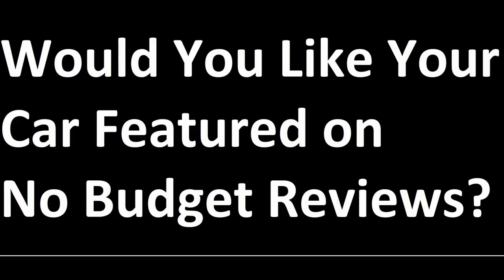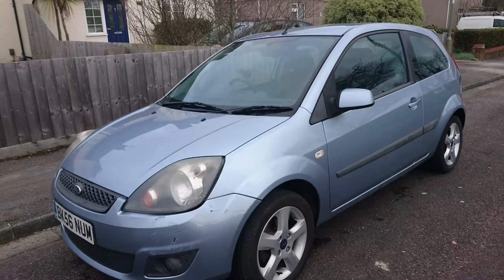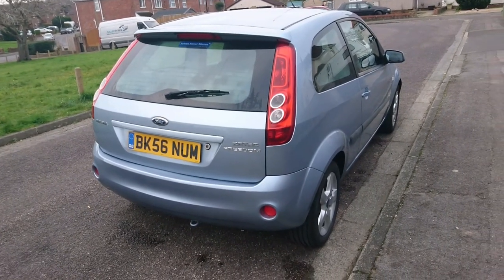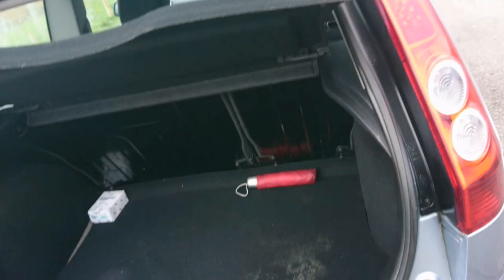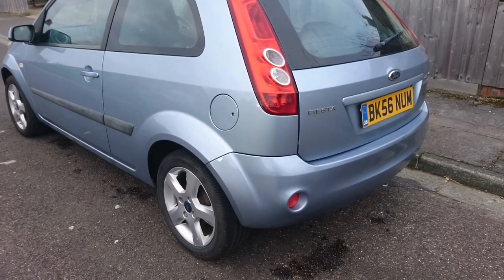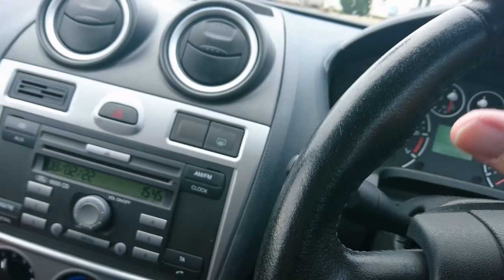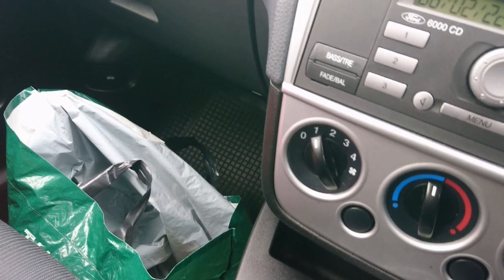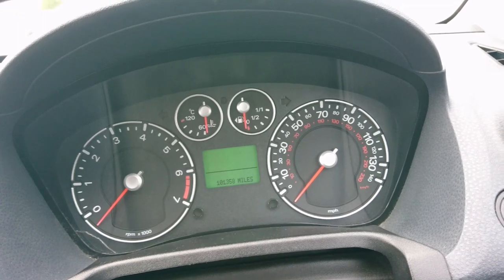No Budget Reviews: 2006 Ford Fiesta Mark VI (Mark 6) 1.25 Zetec Freedom - Lloyd Vehicle Consulting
-One 2006 Ford Fiesta Mark VI (Mark 6) 1.25 Zetec Freedom

It is time for the newest instalment in that beloved cinematic automotive YouTube experience where we film practical cars that can be bought for less than £1,000 in a manner befitting of their inexpensive value! This may go horribly wrong (and frequently does)...

This time, as we test a 2006 Ford Fiesta Mark VI 1.25 Zetec Freedom, we discover a bonnet that will not open, a broken folding seat lever, an air conditioning button which does nothing and a rather agreeable gearbox, I make a questionable decision at a roundabout and I drone on about very little of any importance at all. Nothing untoward, then...